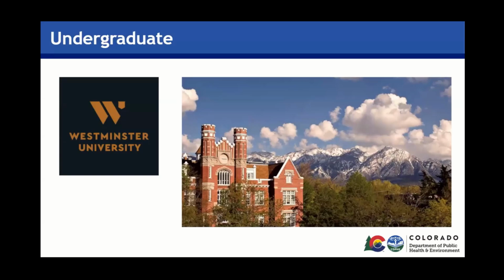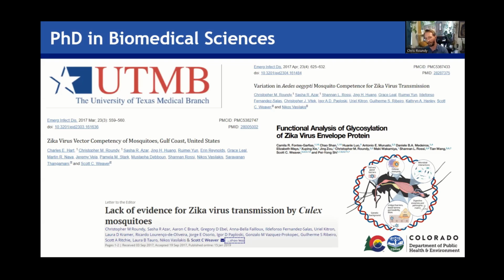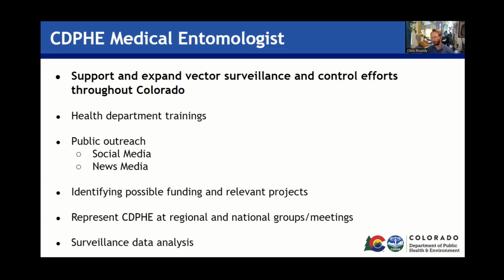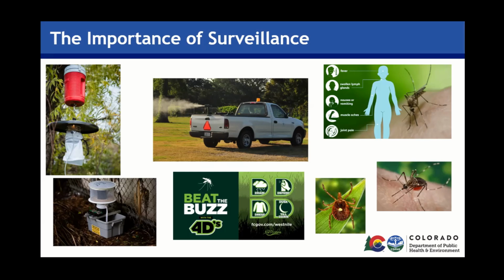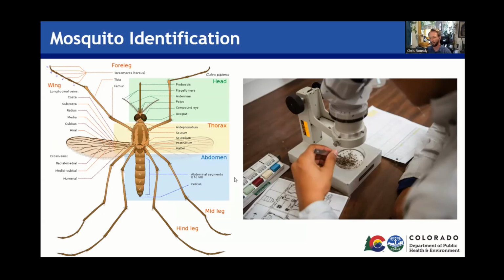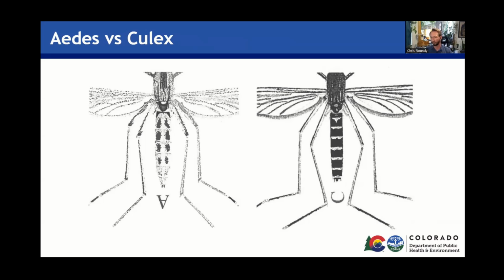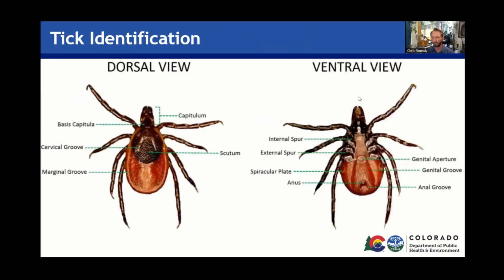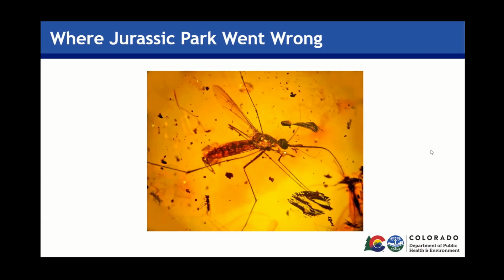RaHP VEC Seminar #1 - The Importance of Vector Surveillance with Dr. Chris Roundy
In our first seminar this summer, Dr. Chris Roundy, RaHP VEC investigator and Medical Entomologist for the Colorado Department of Public Health and Environment (CDPHE), discusses the importance of vector surveillance.

These seminars are hosted by the Rockies and High Plains Vector-borne Diseases Center, a CDC-funded "training and evaluation center" which aims to enhance partnerships and training opportunities for mosquito control districts, public health agencies, and academic institutions to address vector-borne diseases in the mountain west region.